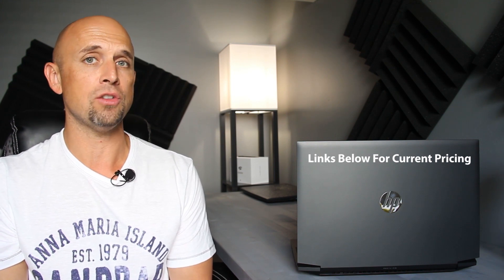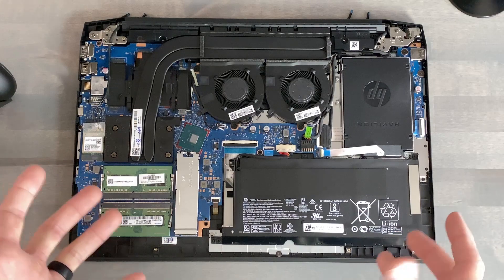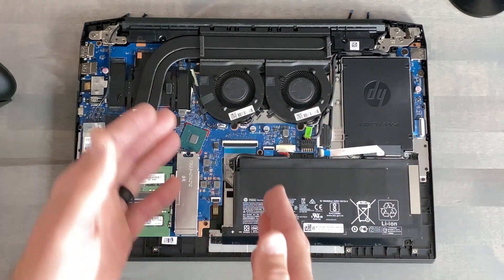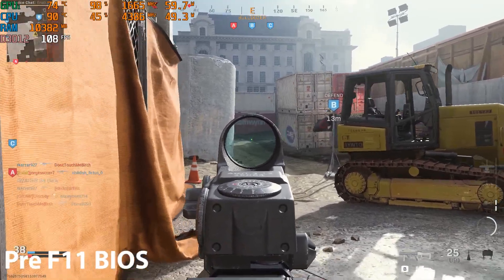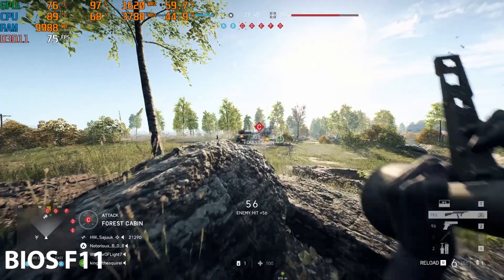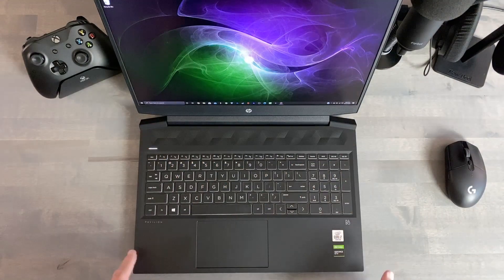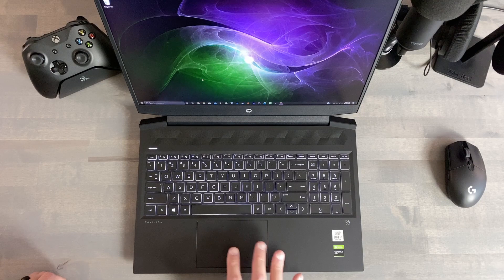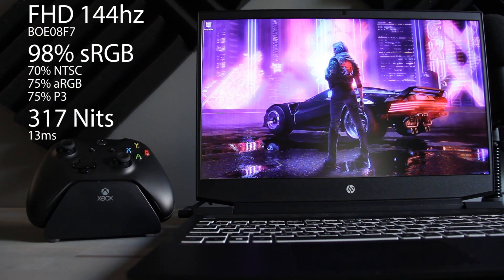HP Pavilion 16.1 Review! This Was Interesting...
This HP Pavilion has a unique form factor, but there's more to this laptop...

Link below takes you to the US HP Store.  Hopefully i'm worthy :)

IFIXIT Pro Tech Toolkit Used to dismantle laptops without breaking them!

0:00 Intro
0:15 Inside/Specs/Battery Life
3:50 Fan Acoustics, Thermals, Gaming
5:19 Useability
10:12 Speaker Audio
10:51 Display
11:29 Webcam
12:33 Conclusion

-Amazon Storefront featuring items I use daily, including Laptop Tools, Cleaning Cloths ect..